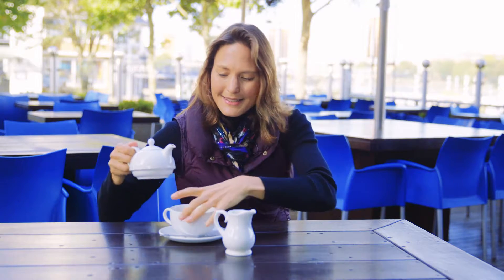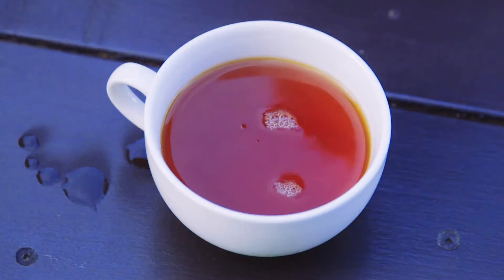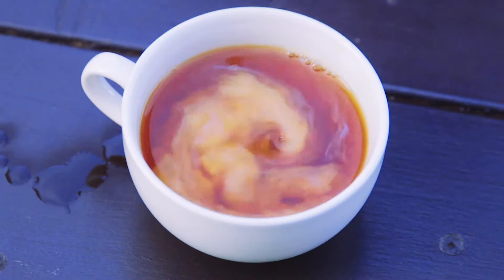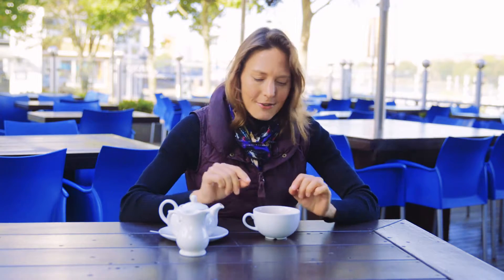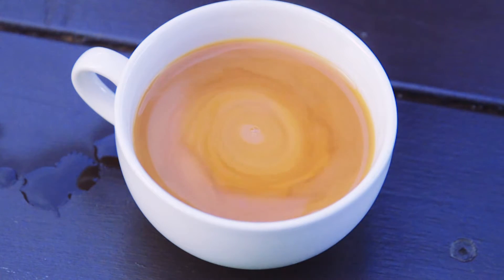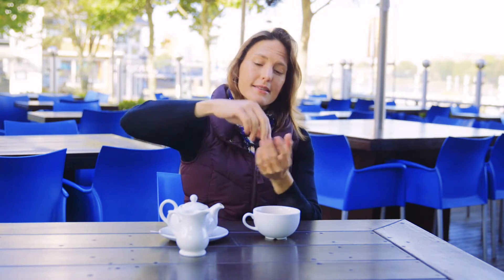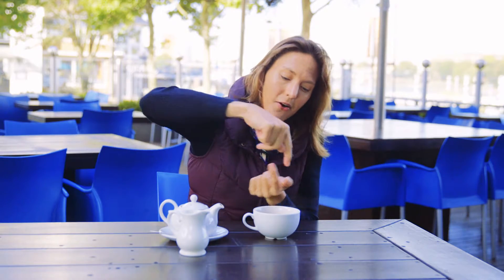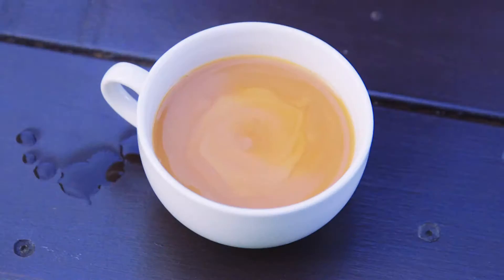Why do milk in tea and storm clouds move in the same pattern?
Dr Helen Czerski, author of Storm in a Teacup, shows how you can create a lava lamp effect with raisins and lemonade. It's all down to physics, and it's the same effect which caused the sinking of the Titanic, as her new book shows